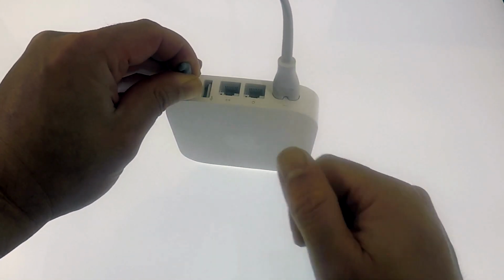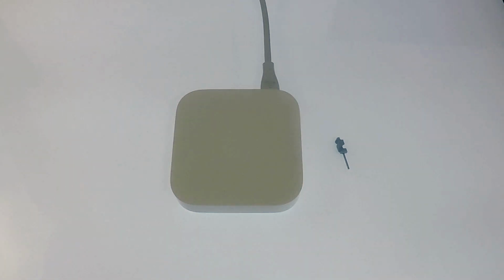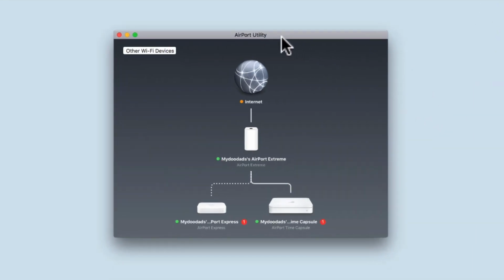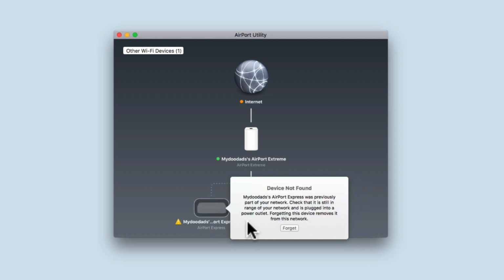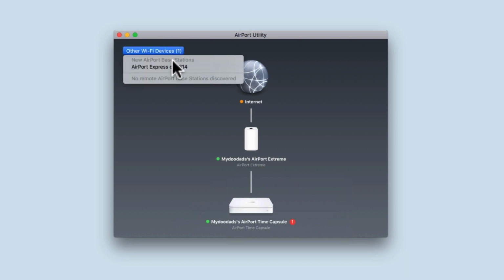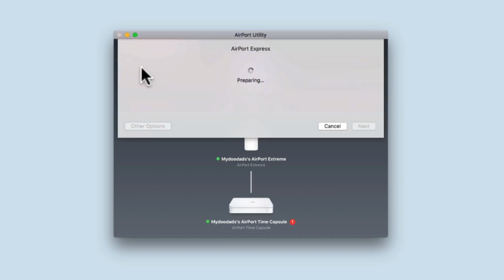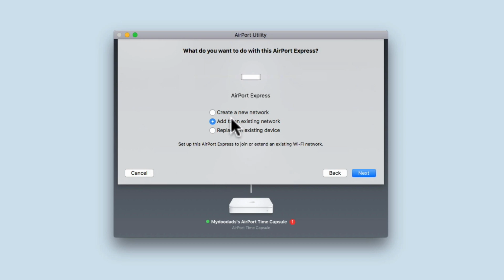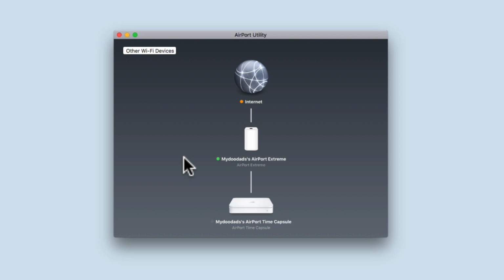How to Factory Reset an Apple Airport Express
Description: Apple Airport products have three Reset options, Soft Reset, Hard Reset and Factory Reset. In this video we look at how you perform a Factory Default Reset on the Apple Airport Express.

Products seen in this video:

Apple Airport Express